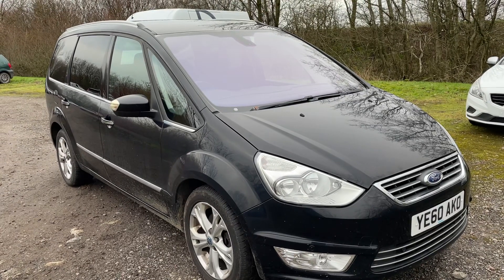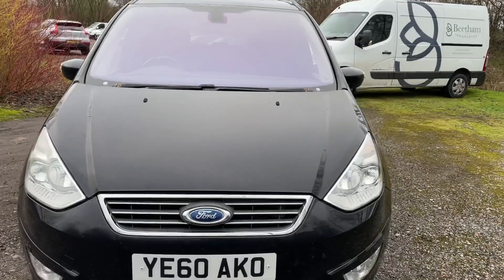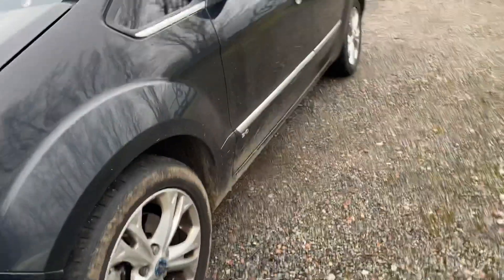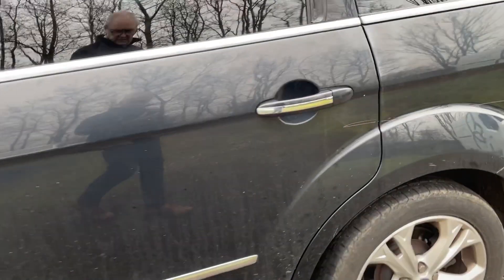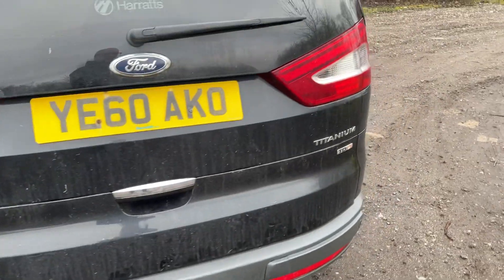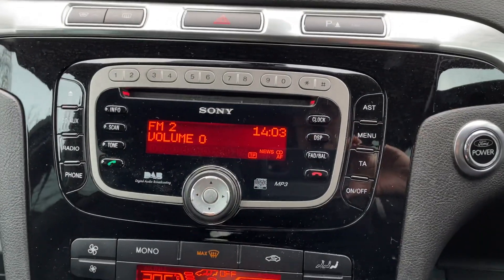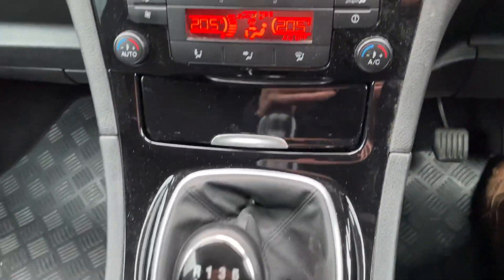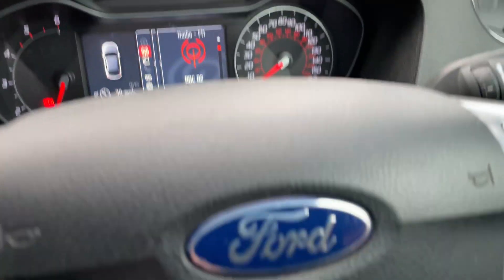YE60AKO FORD GALAXY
FORD GALAXY